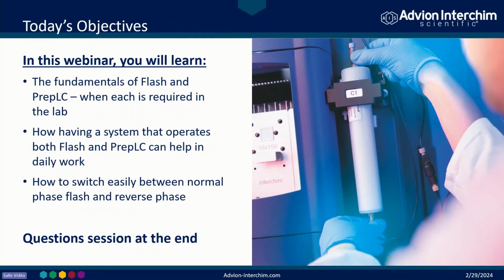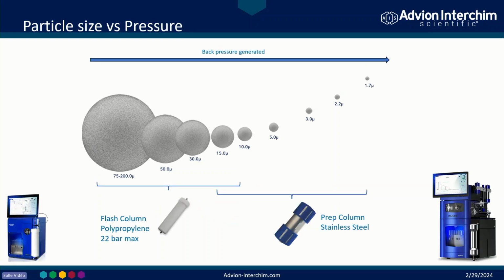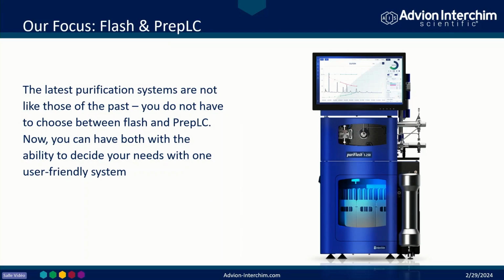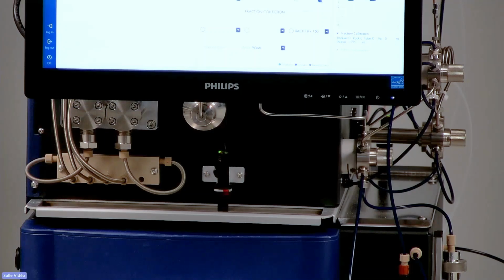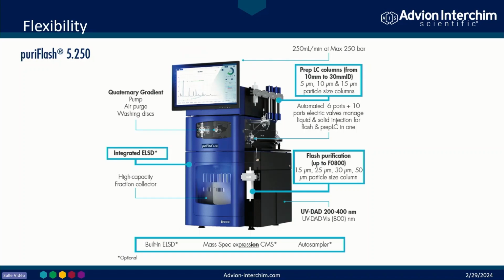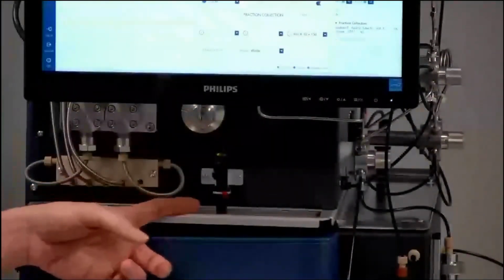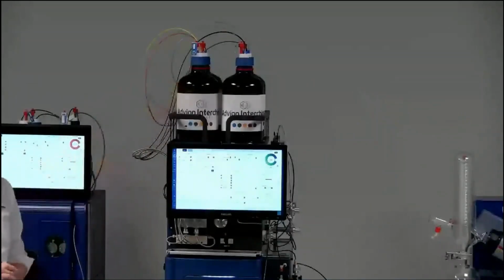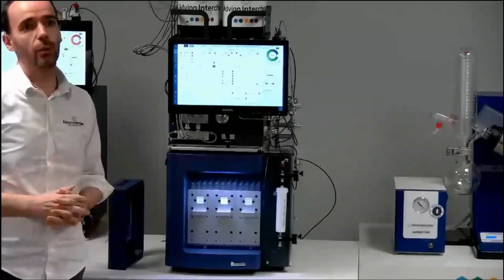Webinar - Flash & PrepLC: How to Manage a Lab with Dual Needs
Product in Action Webinar

The latest purification systems are not like those of the past—you do not have to choose between flash and PrepLC. Now, you can have both with the ability to decide your needs with one user-friendly system.
As an attendee, you will learn more about:
- The fundamentals of Flash and PrepLC—when each is required in the lab, including use cases
- How having a system that operates both Flash and PrepLC can help in daily workflows
- How to switch easily between normal phase flash and reverse phase prep

Speaker
Nicolas Quetant
Product Manager, Flash & Preparative LC
Advion Interchim Scientific